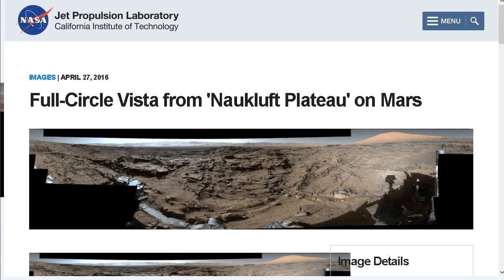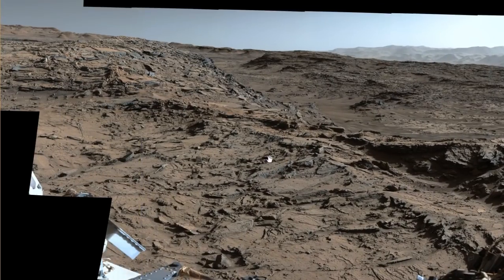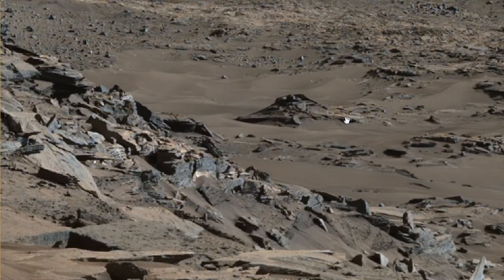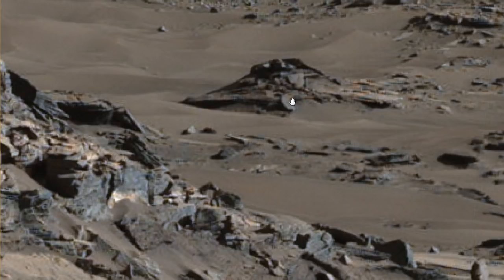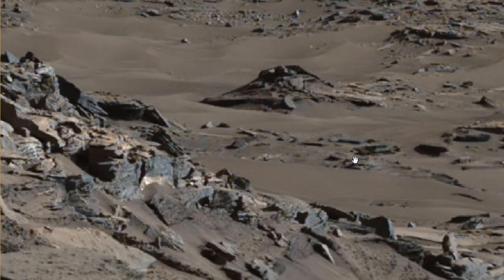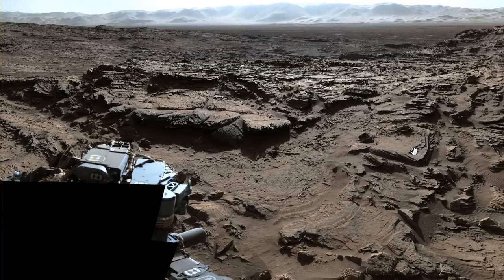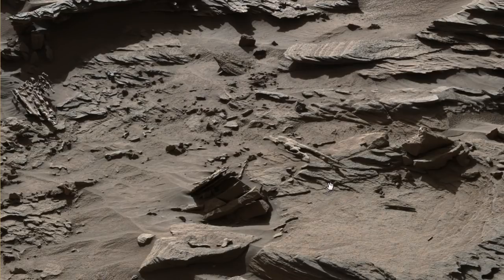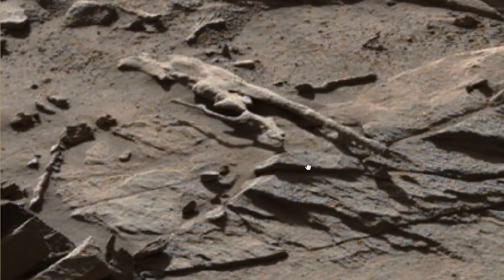Machine & mummified animal on MARS? 10/18/2017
Anomalies of manufactured looking machine and mummified animal from Mars Curiosity Rover SOL 1302 panoramic NASA JPL TIFF image
Check out Will from the WhatsUpInTheSky37 channel I mentioned. He's one of the best anomaly hunters

Caught an anomaly, something weird or paranormal? Be sure to include your name so I can give you credit for the find.